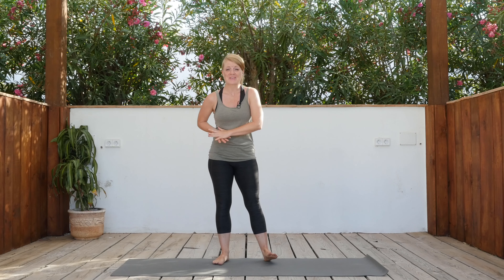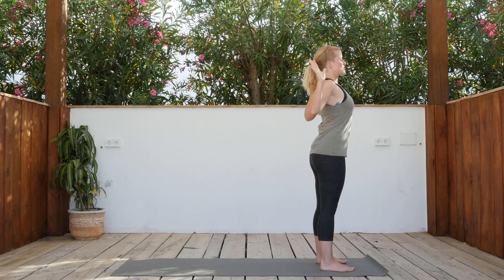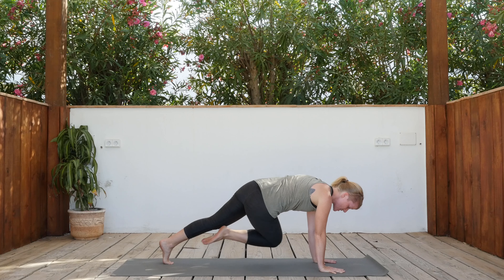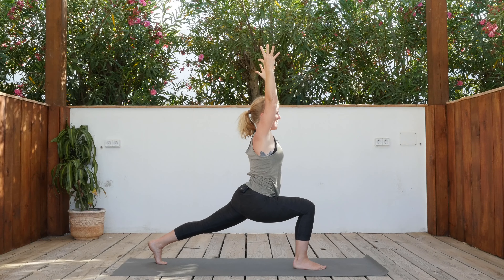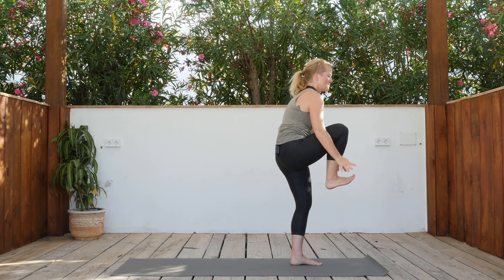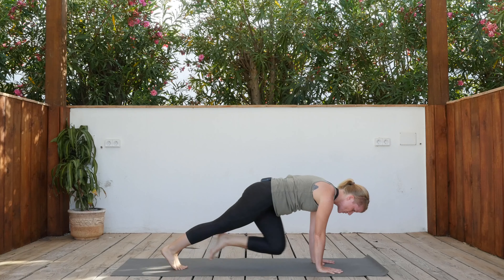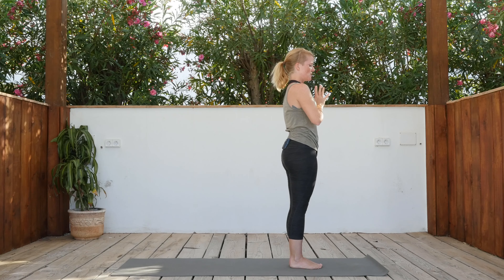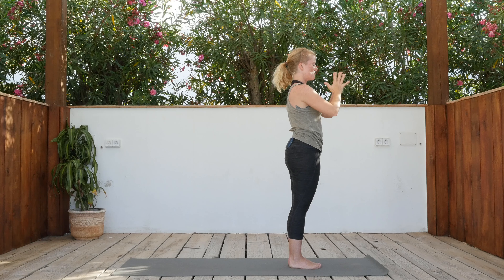Feel Good Vinyasa Flow Yoga | 30 min | Yogarize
This class is a feel good vinyasa flow yoga class. We start with warming up the body by going through the sequence step by step, to finally put everything together into a strong vinyasa flow. We concentrate on connecting breath and movement, allowing our heart to open up and our body to flow.

For beginners this flow might be a bit fast or not so easy to follow, but just enjoy the process. Most important is that you keep breathing and accept whatever occurs in every moment.

Let it flow and let me know how it went! 🤗

Nicole

Wanna know more about me and Yogarize?

I offer Vinyasa Yoga, Power Yoga, Gentle Flows as well as Yin Yoga and Meditations.

I filmed this at an amazing Co-Working and Co-Living close to Lagos (Portugal) called Shapeless Coliving. You can find it on Instagram. I totally recommend it! ❤️